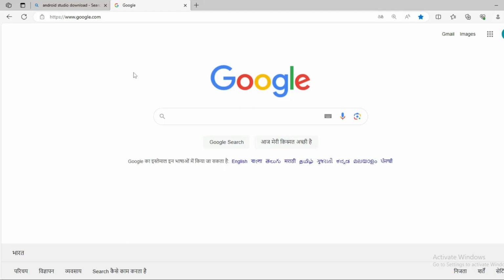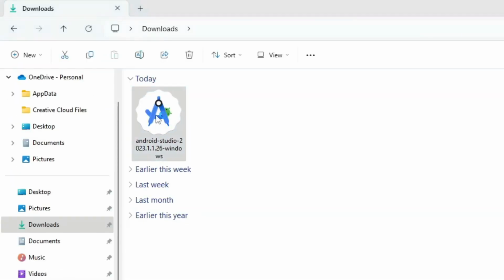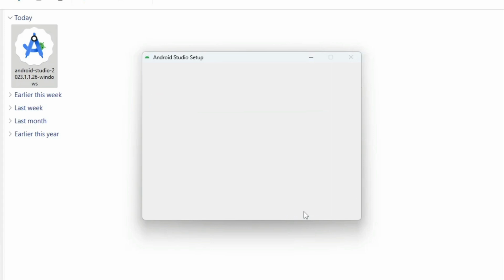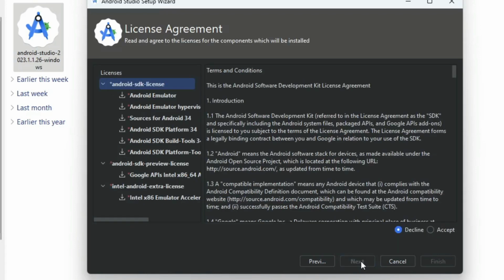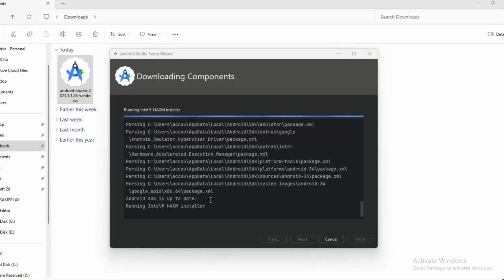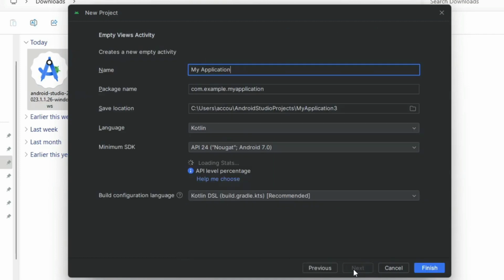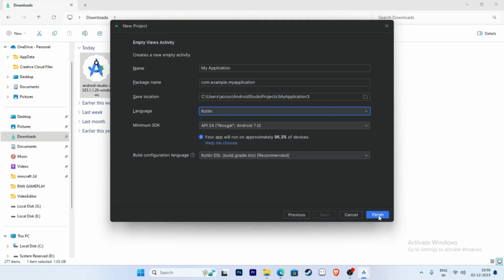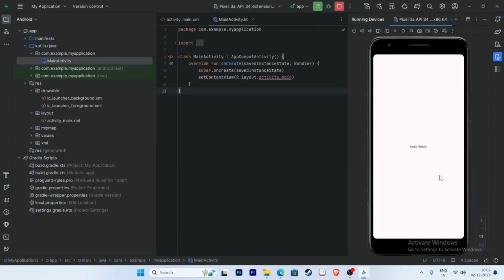how To Download and Install Android Studio in 2023 | Android Studio Hedgehog | Windows 10, 11